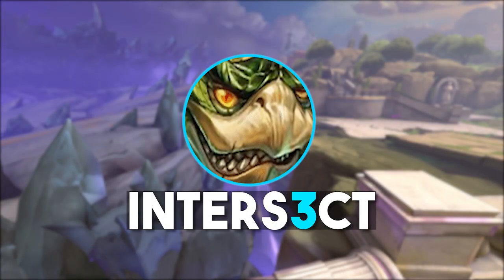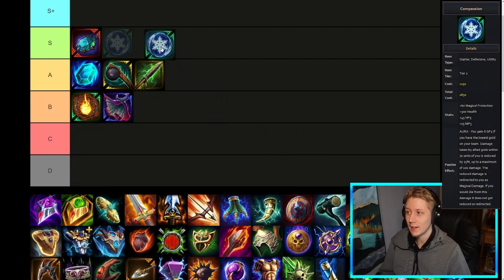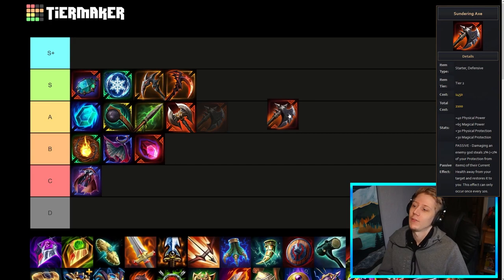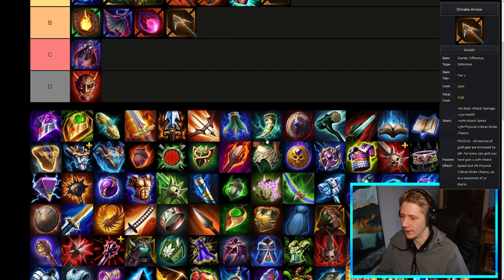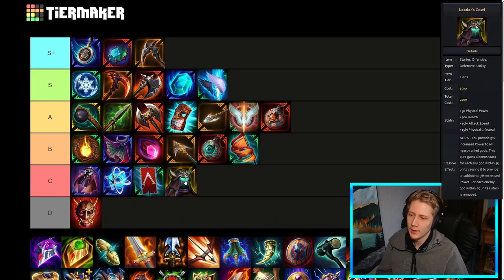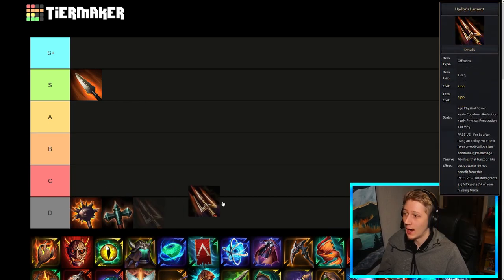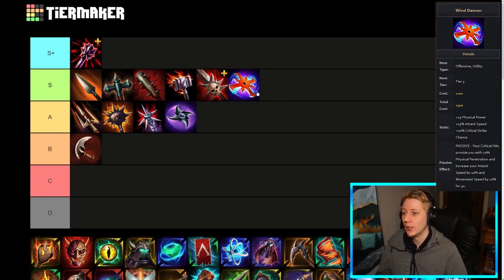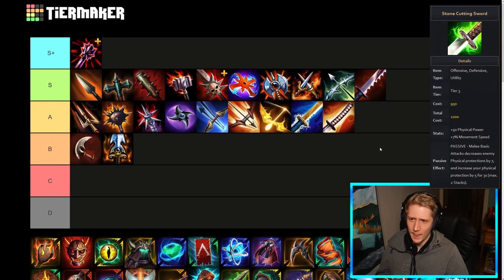What To Build & Why In SMITE | Item Tierlist 9.11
Today I cover a very highly requested topic. The SMITE item tierlist!

0:00 Intro
1:20 Starter Items
17:57 Normal Items
50:43 Glyphs